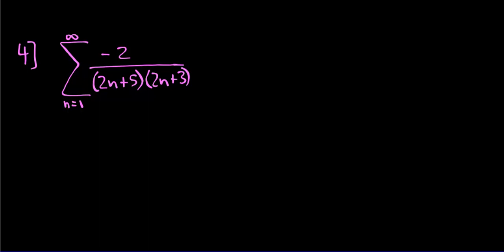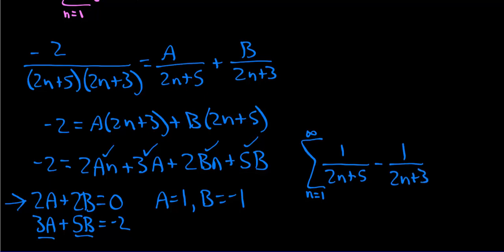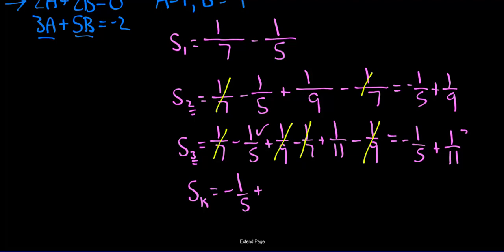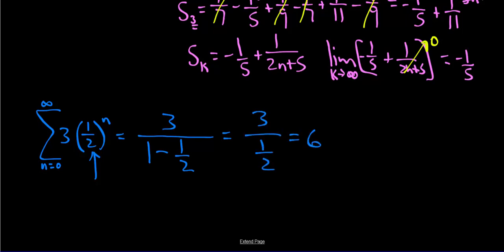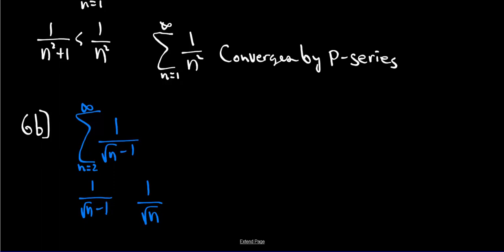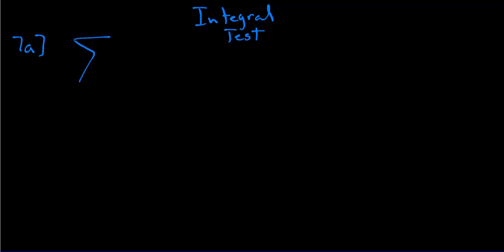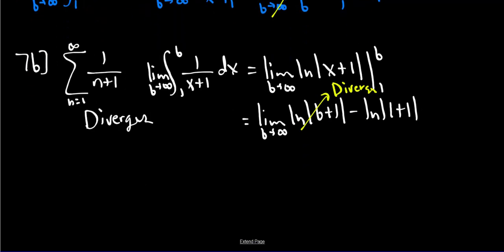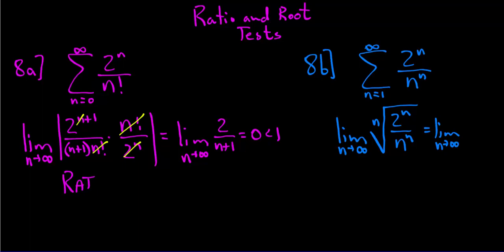Final Exam Practice for Series